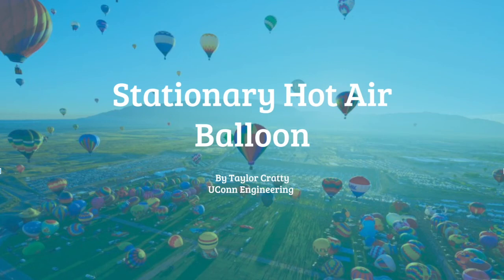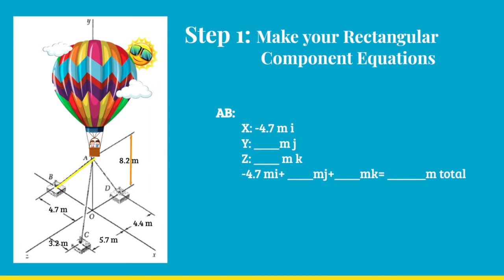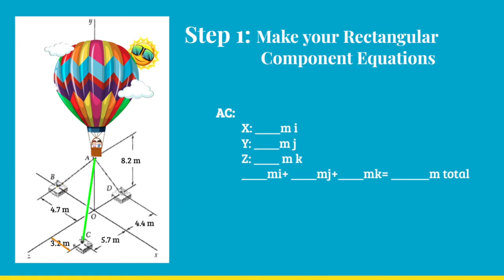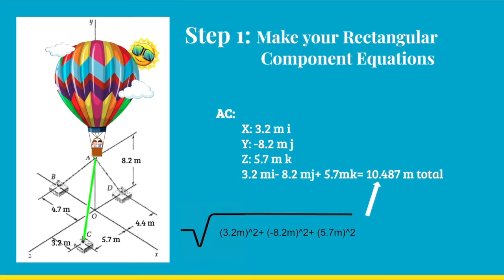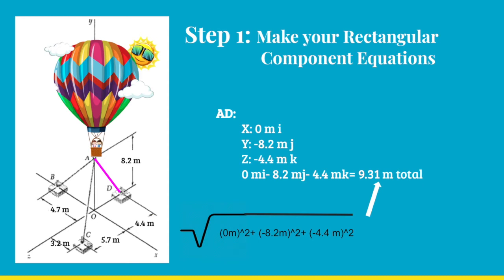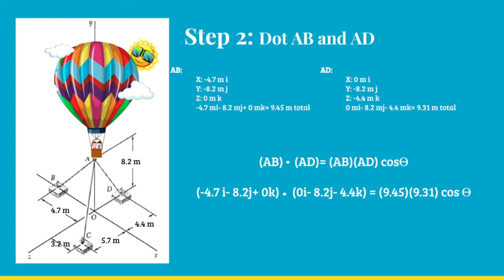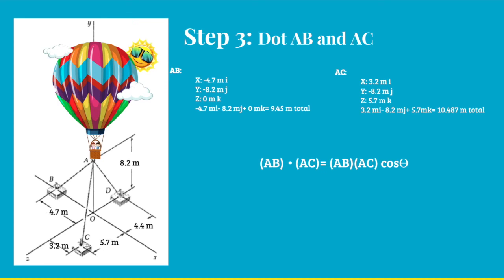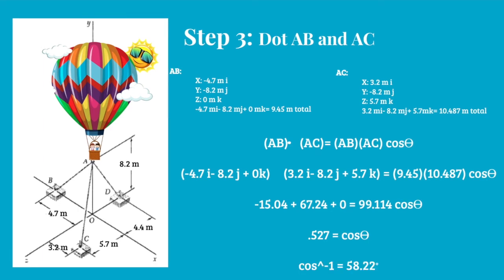Dot Product- Taylor Cratty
At 3 minutes, 45 seconds, there should be an orange line at 4.4 meters.  I mention it before the slide with it pops up several seconds later.  Also, at 4 minutes, 56 seconds, I wrote a negative sign, but I didn't mention it.  negative is the correct answer.